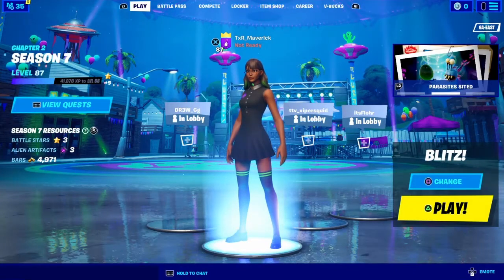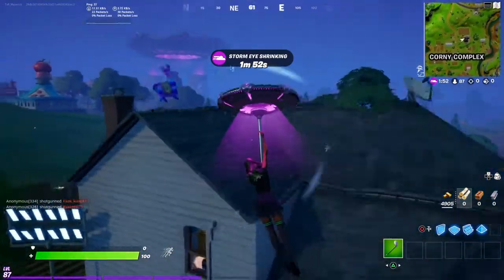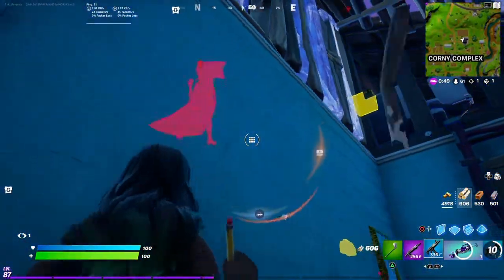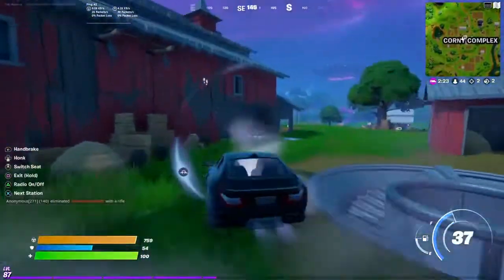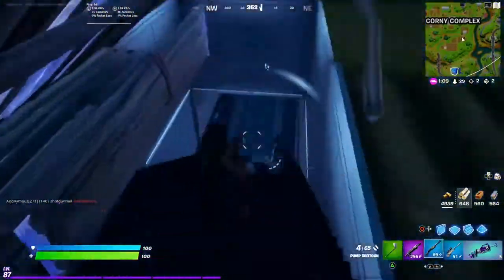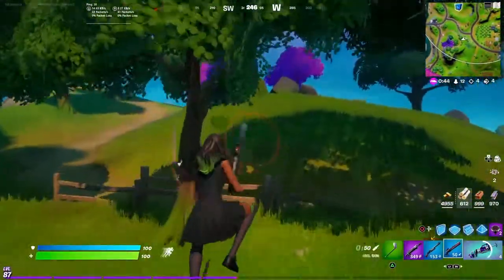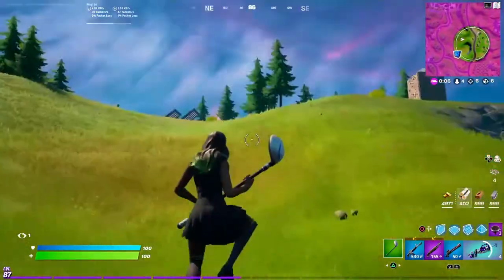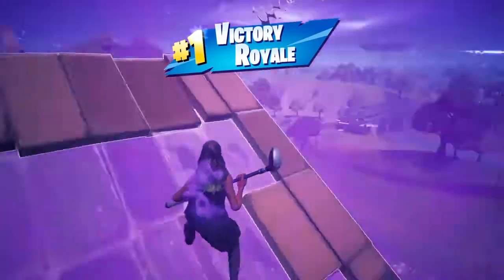Blitz LTM Is Back But Its Updated (Fortnite Season 7)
Hey guys In this video i played the Blitz LTM But the Updated version